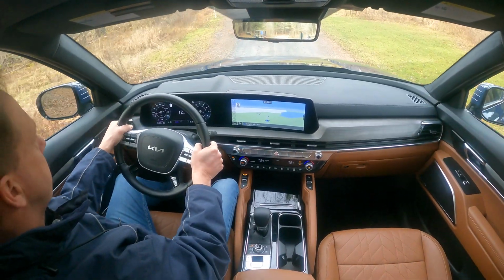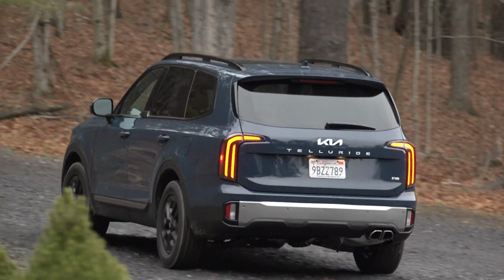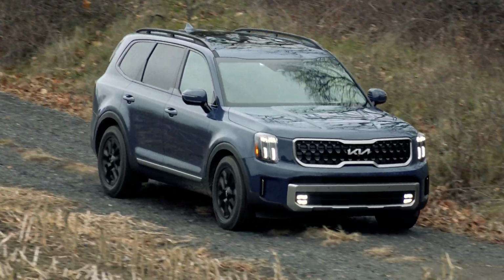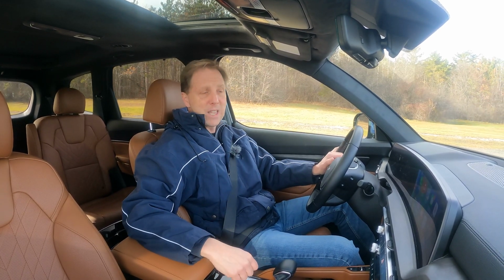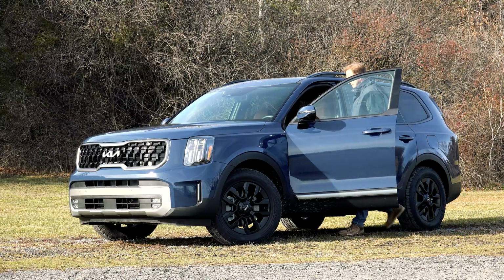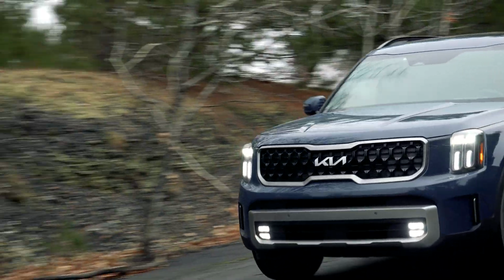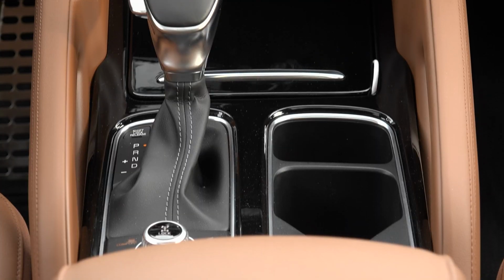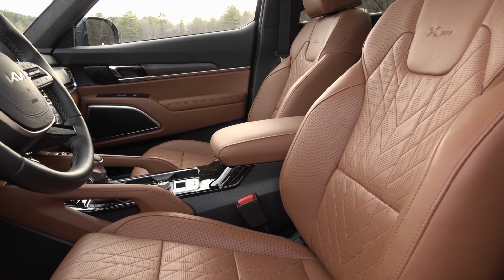2023 Kia Telluride X-Pro | Kia's New Land Rover?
Instantly becoming one of the brand’s bestsellers upon introduction for the 2020 model year, the Kia “Selluride” continues to woo shoppers in droves with its combination of attractive pricing and luxury-level amenities. Now for its first refresh, the 2023 Telluride targets more adventuresome types with the debut of new X-Line and X-Pro trims.

About TestDriveNow:
Welcome to TestDriveNow official YouTube channel! I deliver trusted, top-rated popular car reviews.  TestDriveNow.com features Drive Time with Steve Hammes offering video program segments showcasing the newest vehicles and industry innovations coming to market.